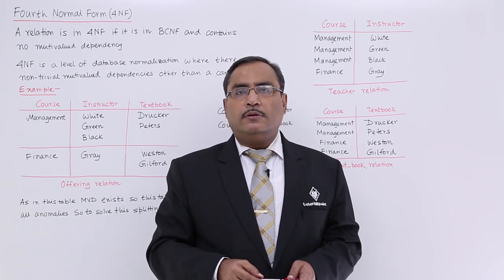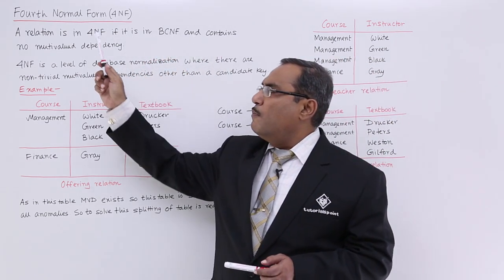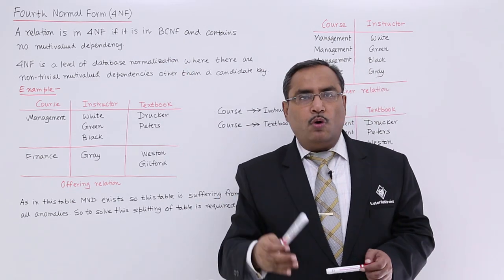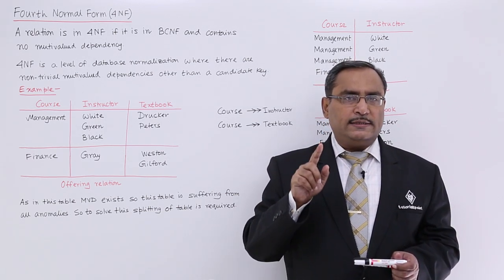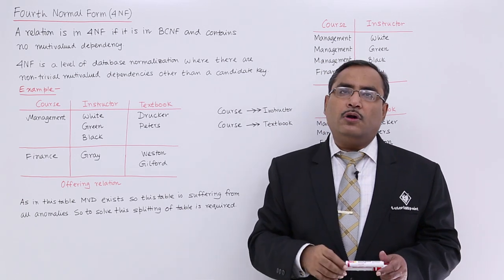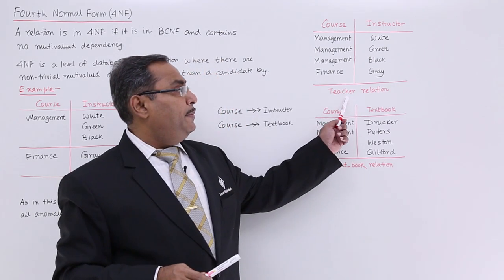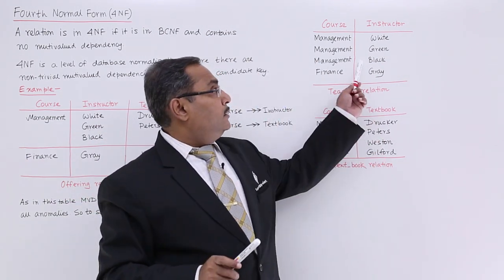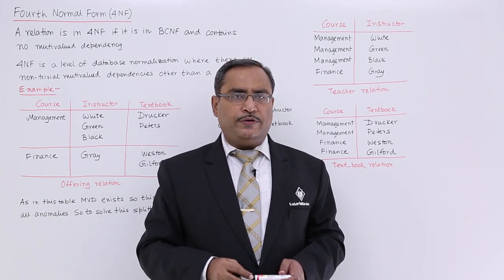DBMS - Fourth Normal Form 4NF